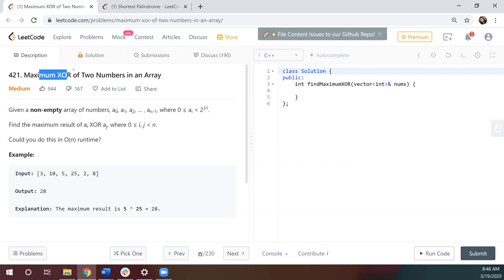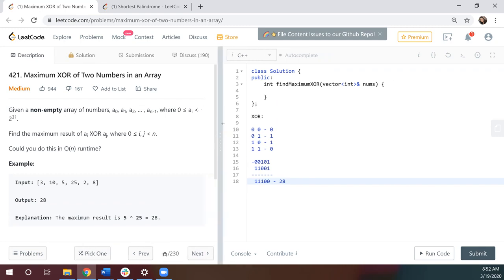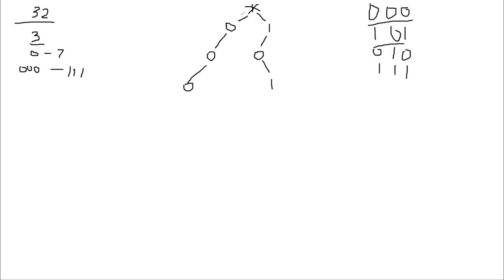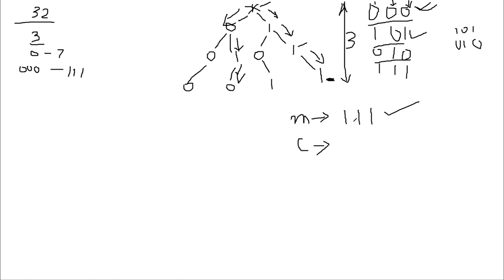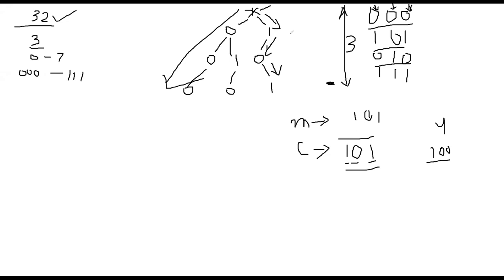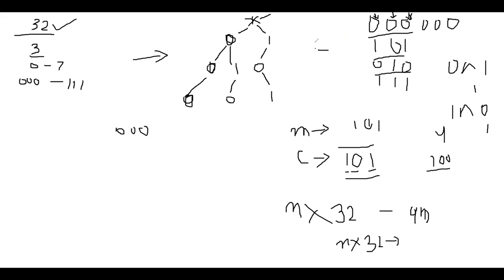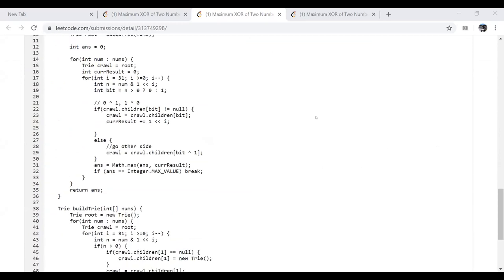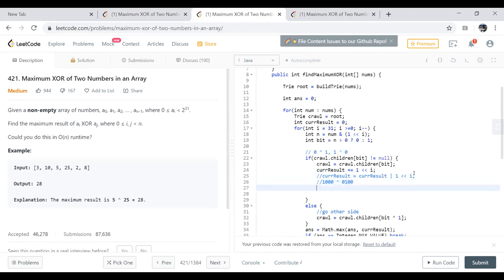Leetcode [421] Maximum XOR of Two Numbers in an Array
Topics: Bit Manipulation, Trie

Given a non-empty array of numbers, a0, a1, a2, … , an-1
Find the maximum result of ai XOR aj
Could you do this in O(n) runtime?